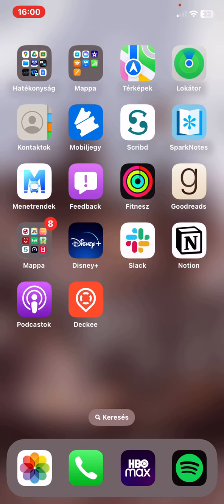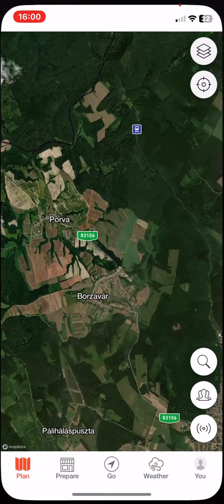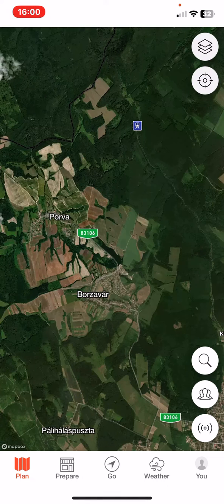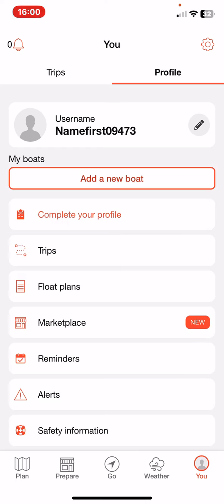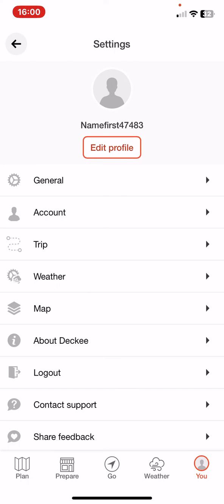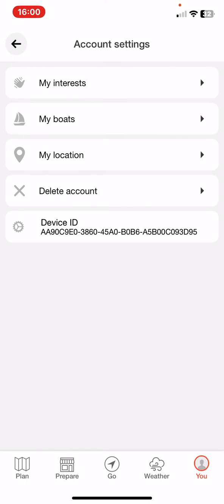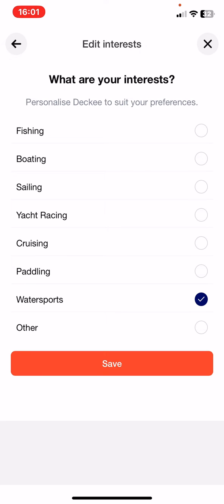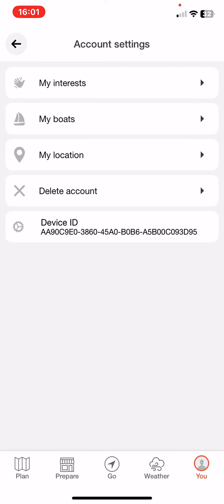How to edit interests in Deckee?